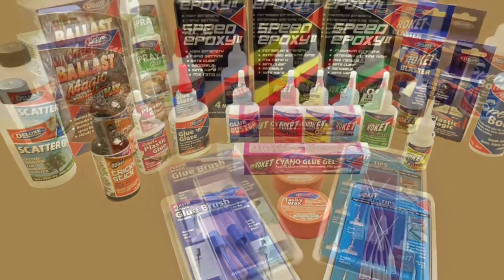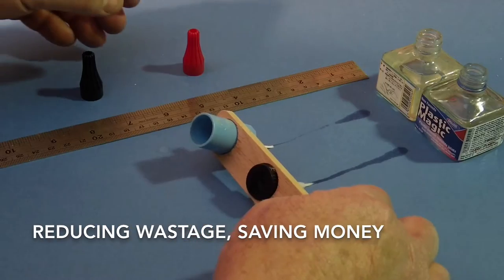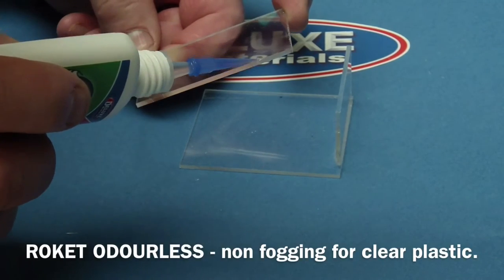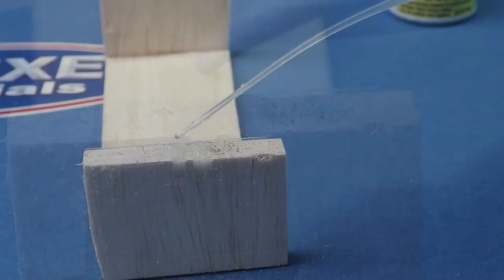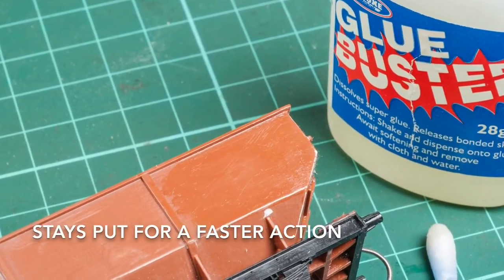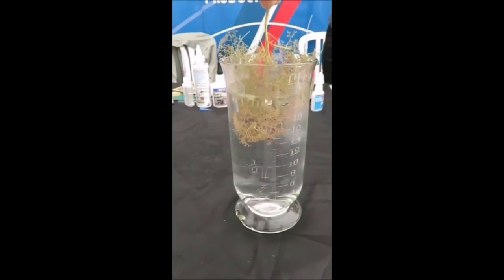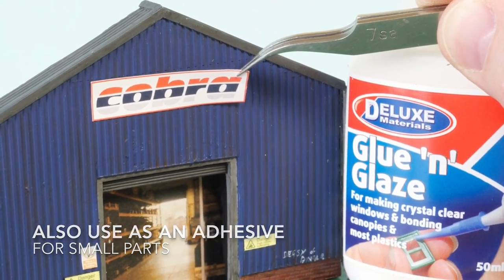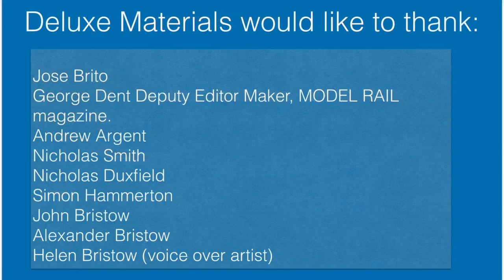Plastic Adhesives review of products and key uses.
Review of Deluxe Materials adhesives for  scale and plastic modelling.
Discover the  Deluxe Materials range of Plastic  and Scale modelling products, their unique benefits and look for them in your plastic  modelling dealer.

In this short video you will fast track through the complete range and see suggested uses:

Plastic Magic
Plastic Magic Glue brush
Roket Plastic glue
Ballast Magic
Roket Cyanoacrylates
Roket Cyanoacrylate gel
Roket  Glue  Tips
Roket Blaster
Roket Blaster
Roket  Powder
Tricky Stick
Glue  Buster
Scenic Spray
Tacky Wax
Glue n Glaze
Scatter Grip
Speedbond